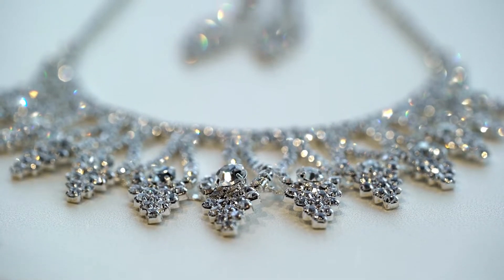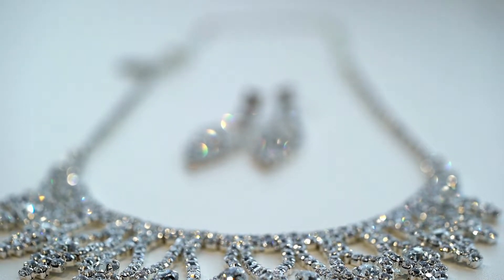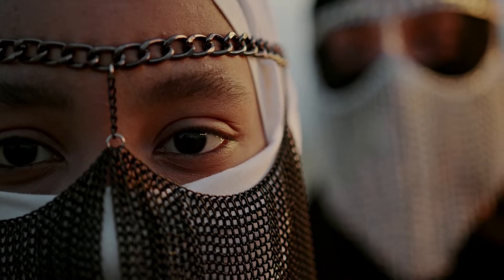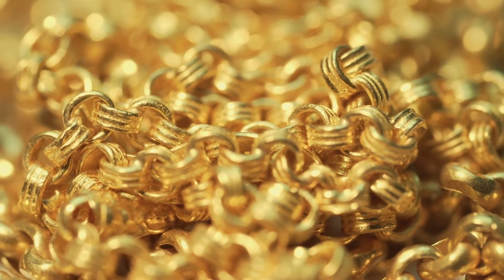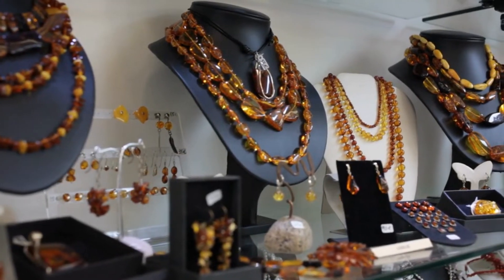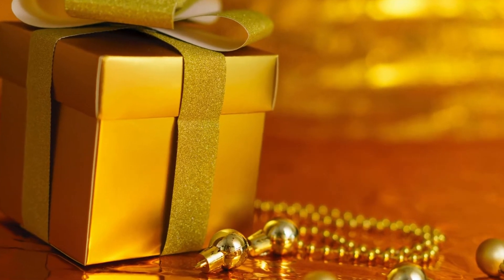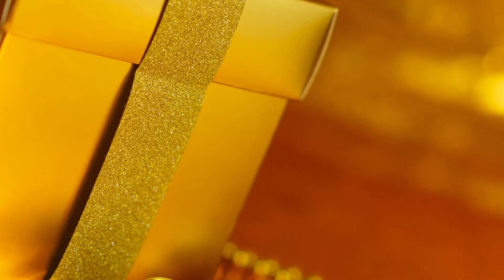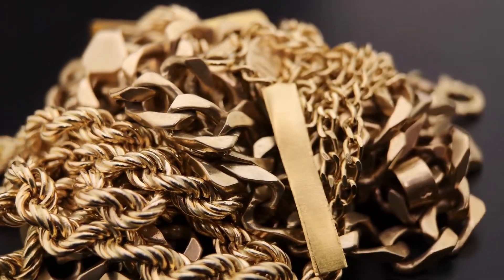Cable Chain Vs Curb Chain Necklace